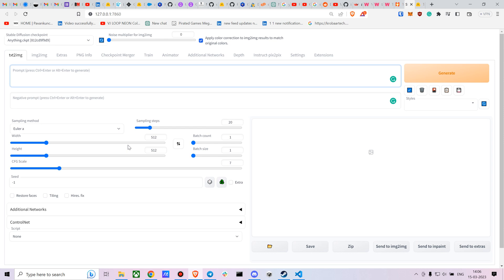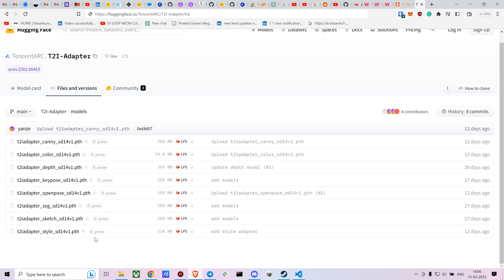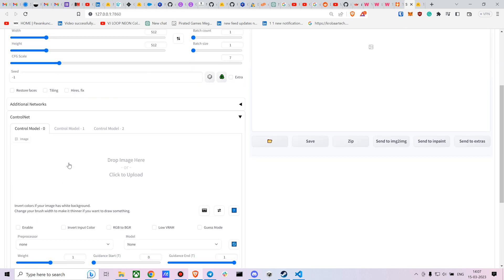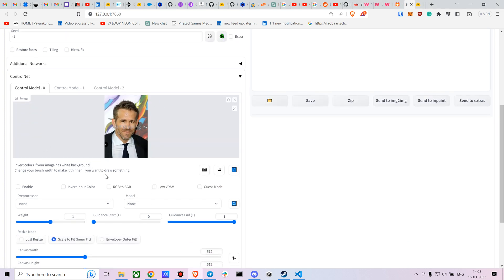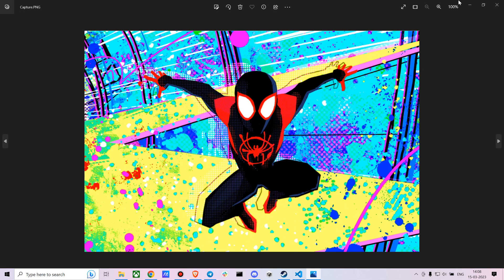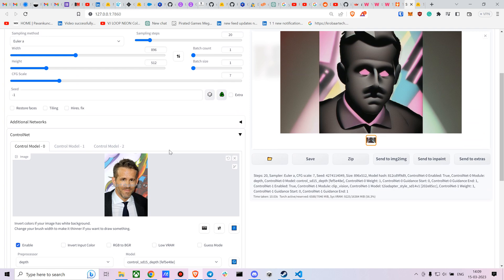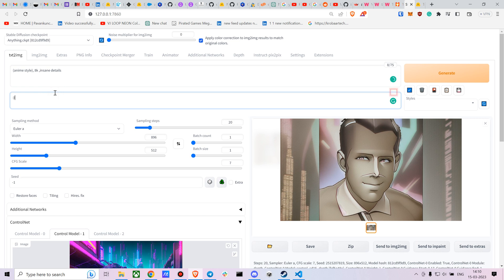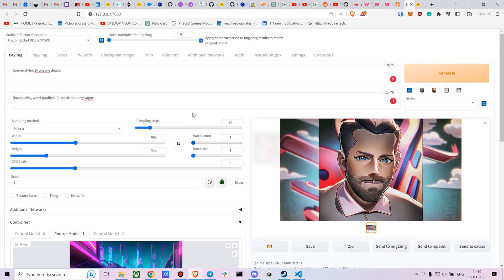MidJourney's Merge Feature Now in Stable diffusion | A New Style Transfer Method in Stable Diffusion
We are gonna discuss about the new style transfer feature  in stable diffusion using ControlNet